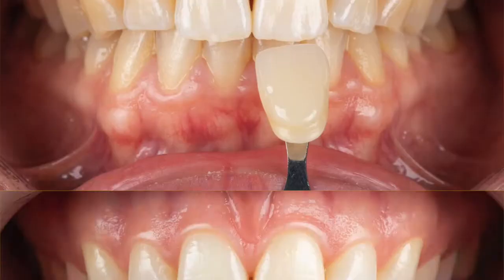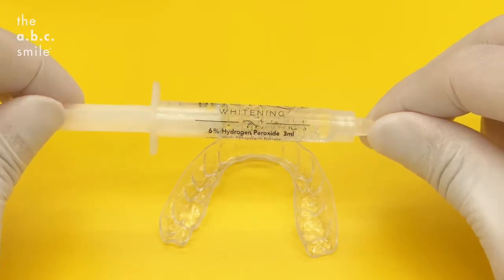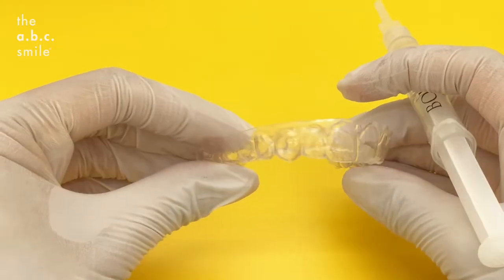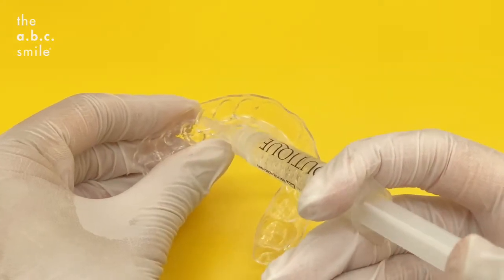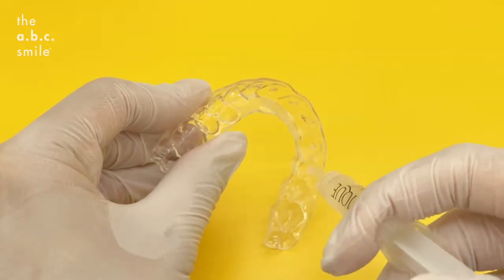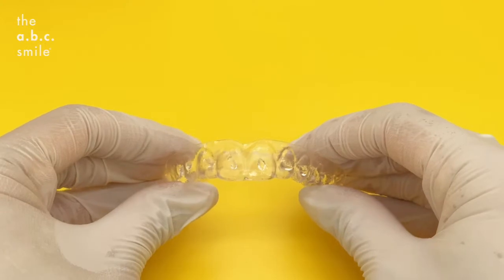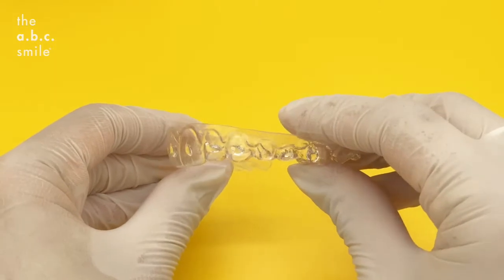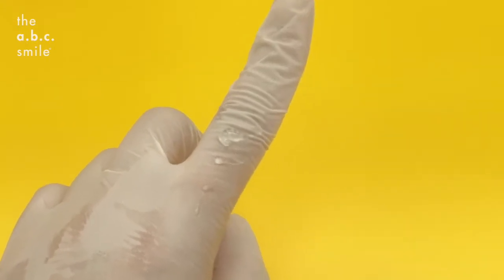HOW TO: Load your whitening trays | Prescription TEETH WHITENING with a dentist!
✨🦷 How to - load your whitening trays 🦷✨

😬 Now that you have your prescribed whitening kit to safely and predictably whiten your teeth, here is a reminder on how to load the gels into your trays/retainers - Dr. E and T 👨🏻‍⚕️👩🏽‍⚕️